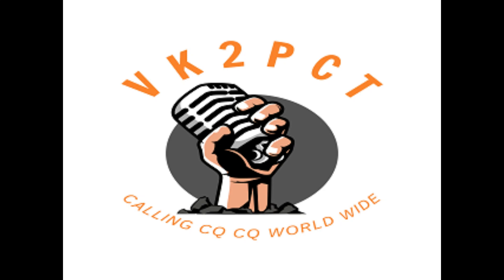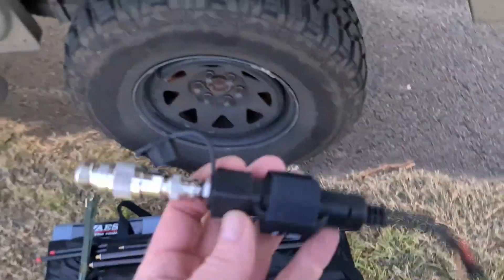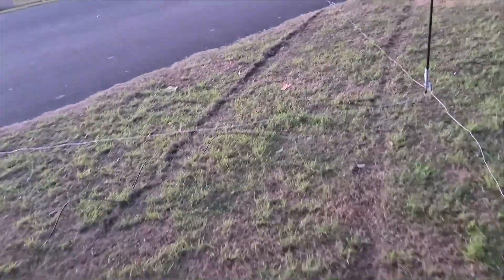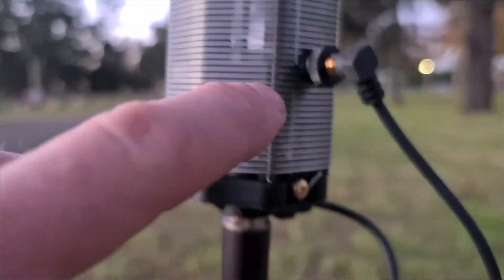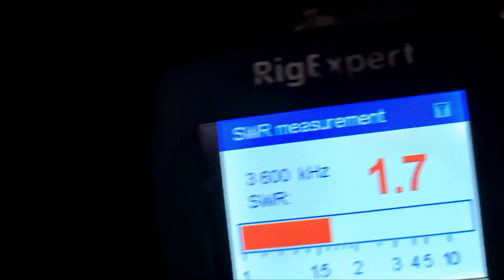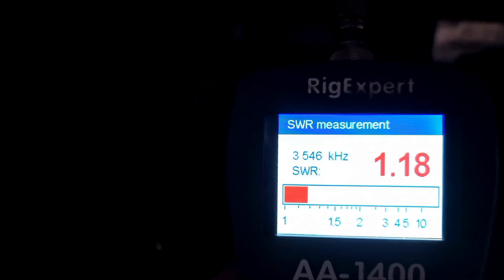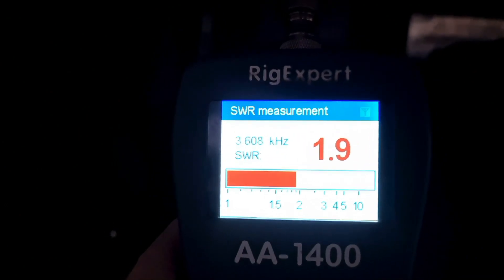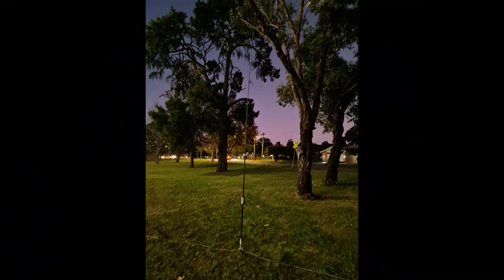Buddipole Vertical Mod with 80m Low Band coil - HF Antenna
I think we have finally had a win with the Buddipole vertical on 80 meters.

Our setup is nothing like buddipole recommends the setup for 80 meters, and even with their recommendation, we couldn't get the SWR below 4:1. According to buddipoles website, we had to invest another $170.00 for a 2:1 balun.

So I thought I would try changing out some of their parts, low and behold I believe we have a winner.

I don't recommend buying these antennas, you will get better results with the JPC-7 or PAC - 12 antenna for 1/3rd of the price.

73's and remember keep the bands alive by calling CQ CQ CQ